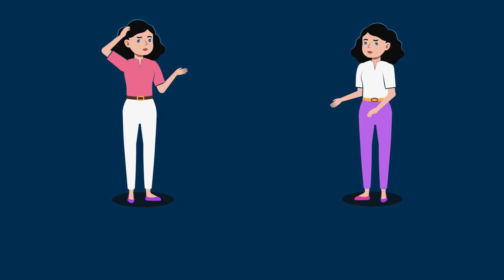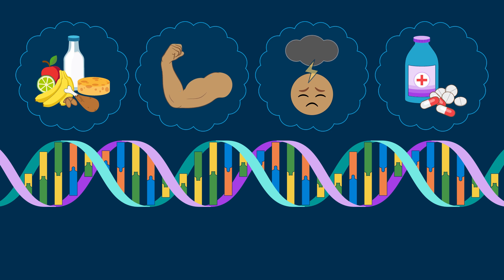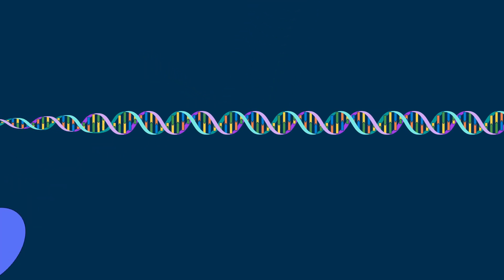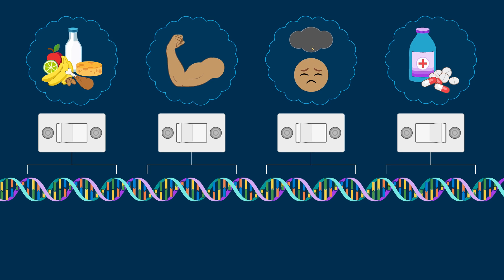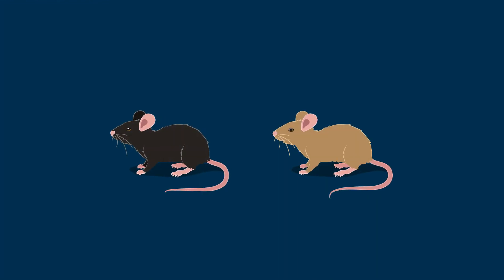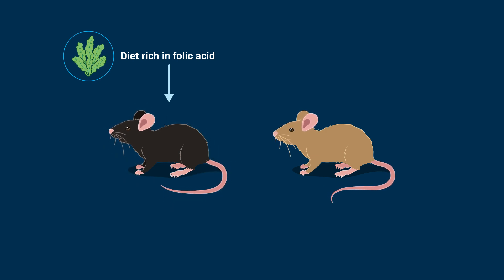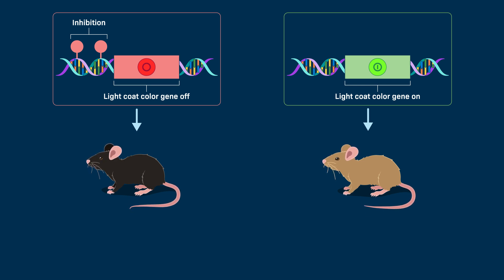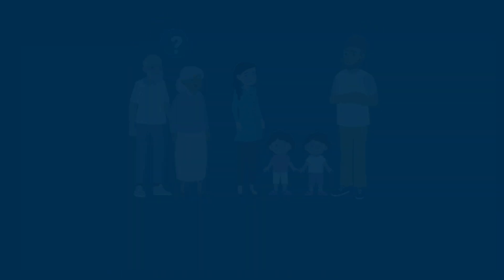An Introduction to Epigenetics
Have you ever wondered why identical twins still look slightly different? This animation introduces epigenetics—the study of how different factors can affect the way a cell uses its DNA, also known as gene expression.